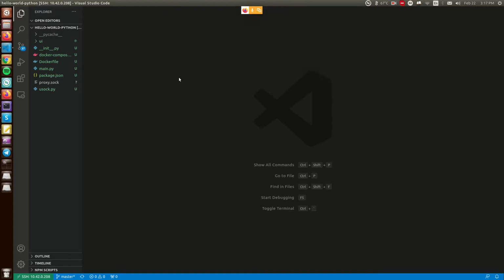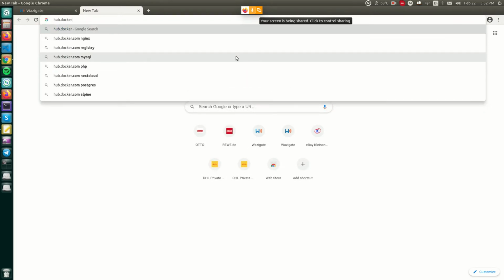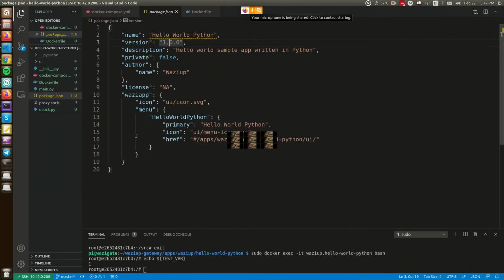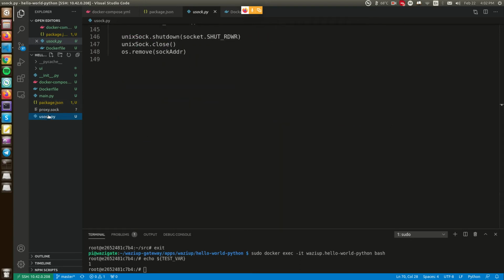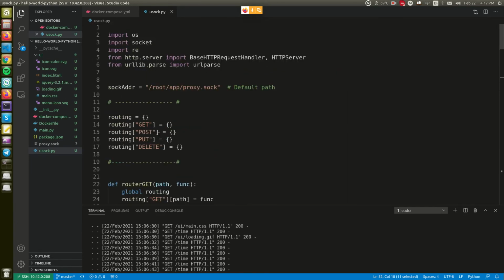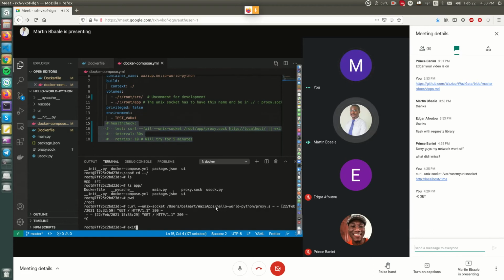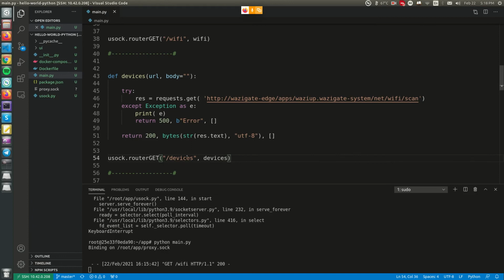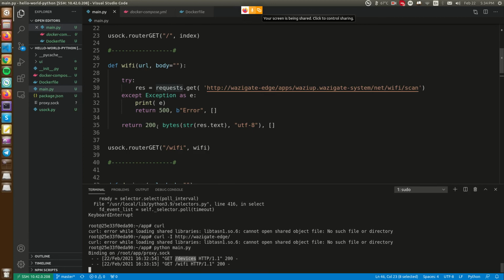Webinar on How to develop a WaziApp with Python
This webinar is a hands on development of an App for Wazigate edge platform.